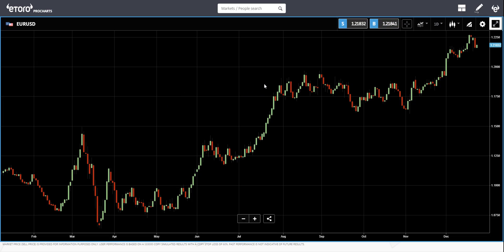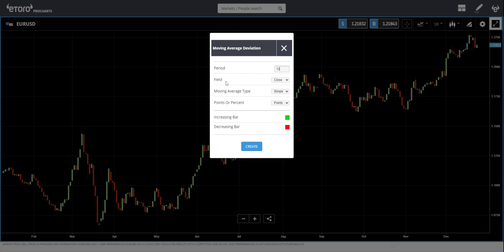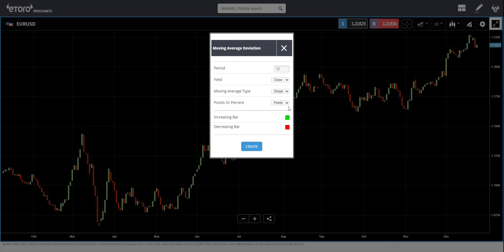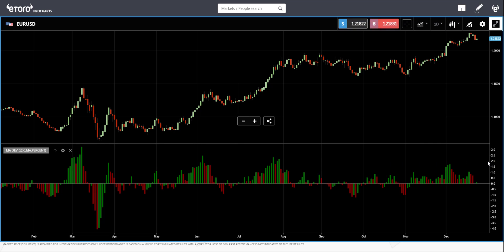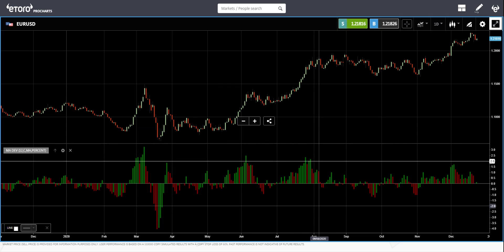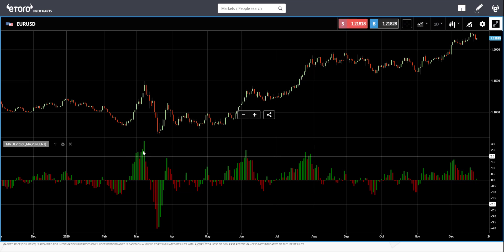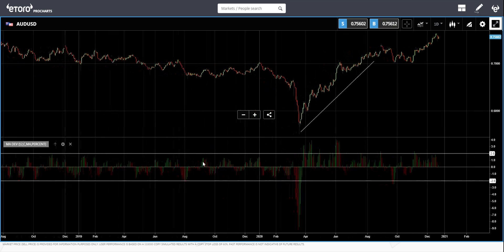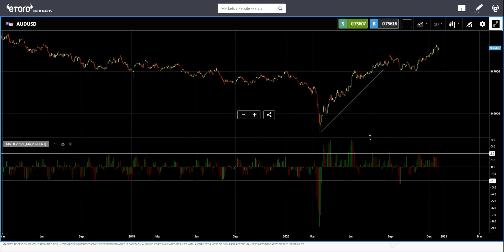Moving Average Deviation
You probably remember the bell curve back from school which shows the normal distribution of statistical data.

Set the MA Deviation to percentage.

Draw a line at 2 per cent.

Anytime the indicator goes above 2 we can say we are in a volatile market.